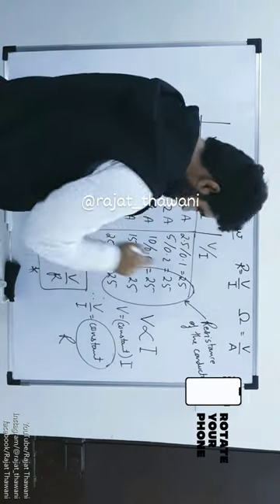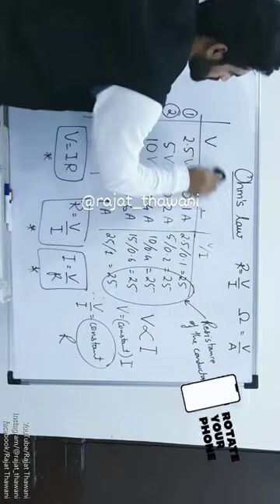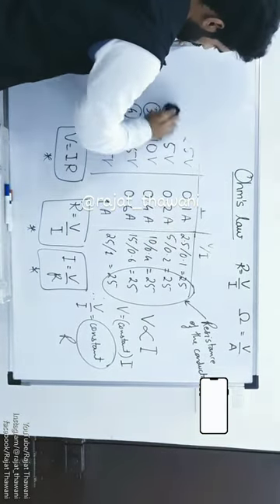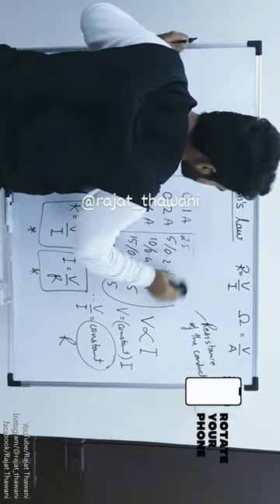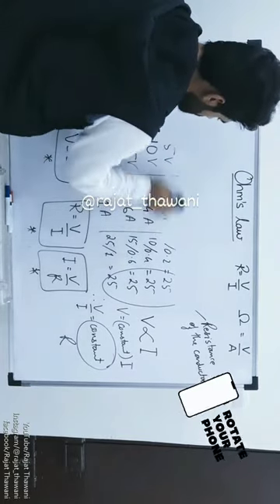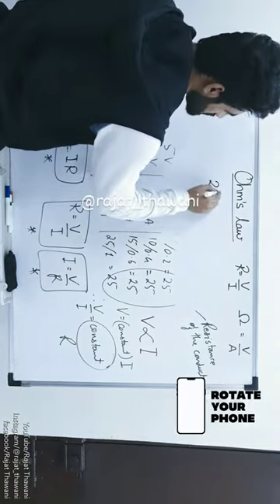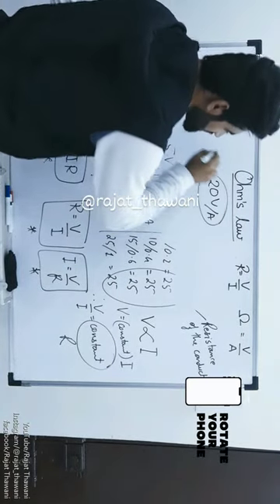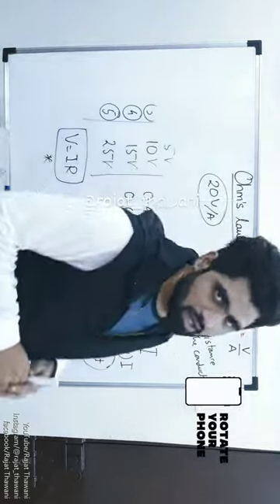Resistance | Electric Current| Rajat Thawani